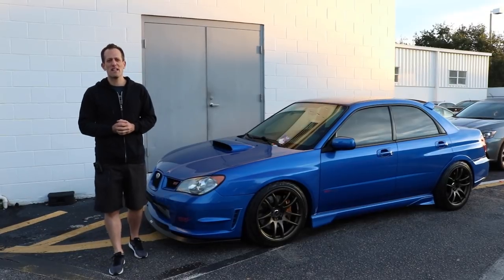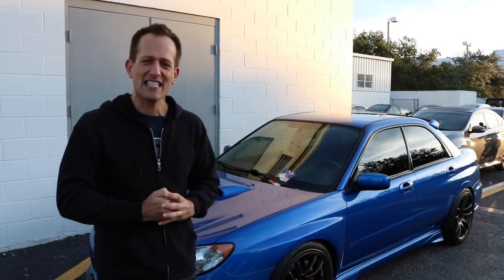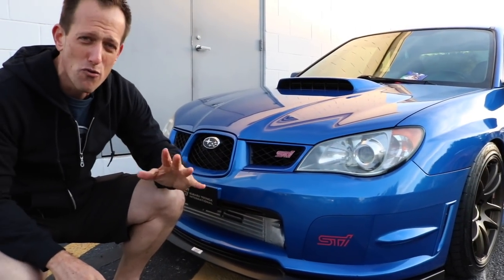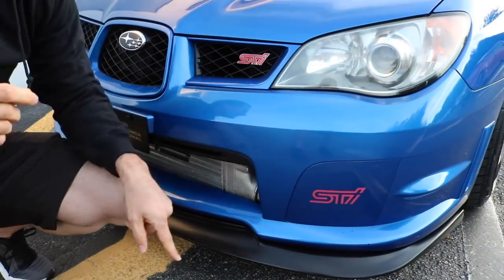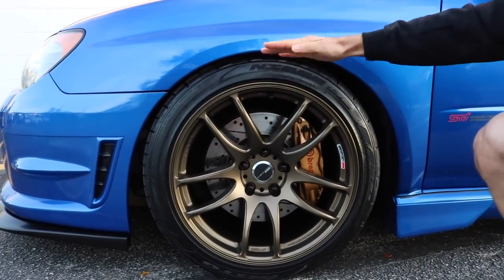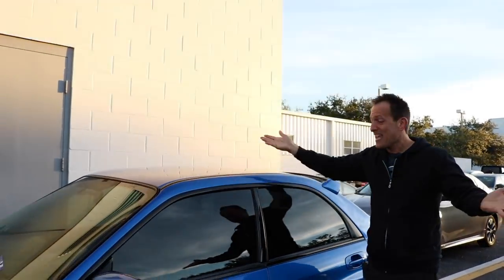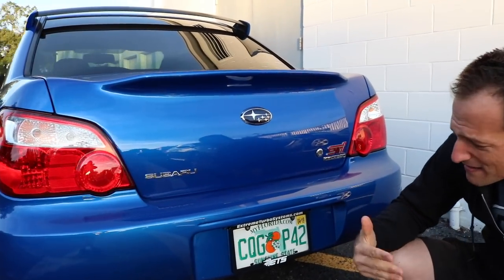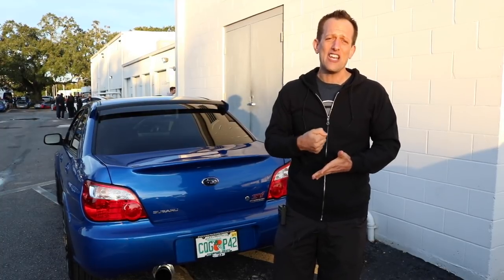Is the 2006 Subaru WRX STi the last great year before ringland ISSUES??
This 2006 Subaru WRX STi was the first year of the "hawkeye" models. From it's classic rally car styling to the boxer rumble. Many feel it's the last great year before Subaru changed their engine mapping around for the 2007 model year. Was this the end of an era for Subaru?